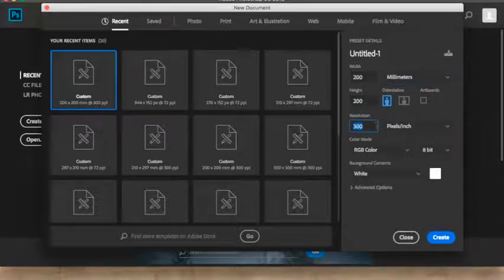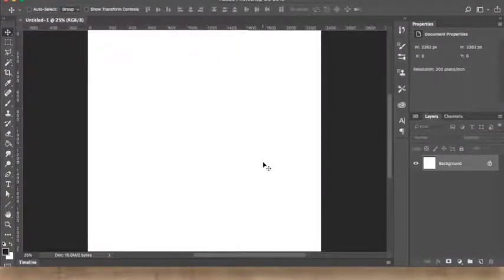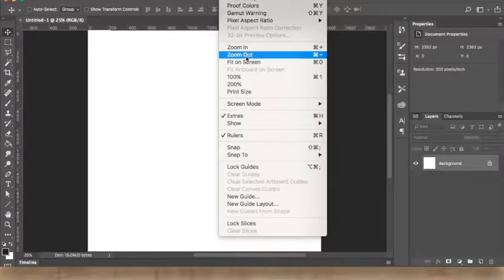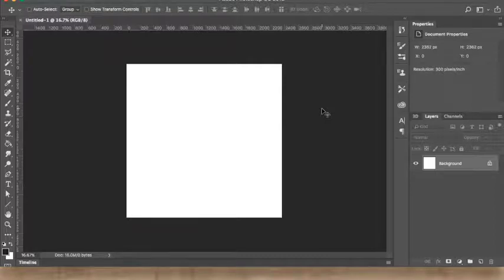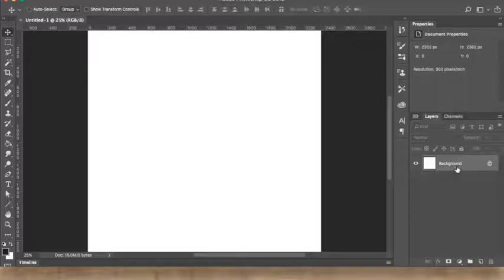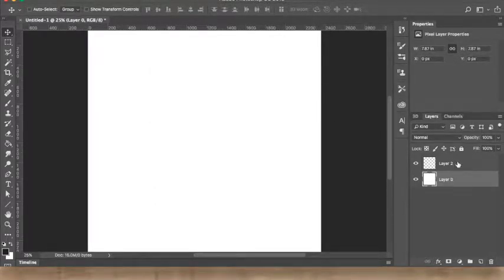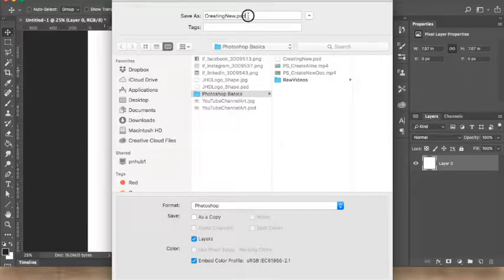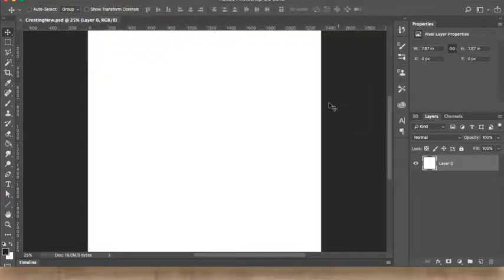Photoshop Creating a new document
Part 1 of a series of simple tutorials for using Photoshop (the absolute basics)